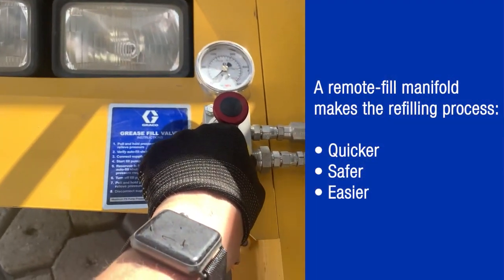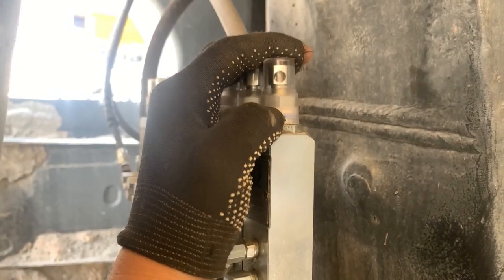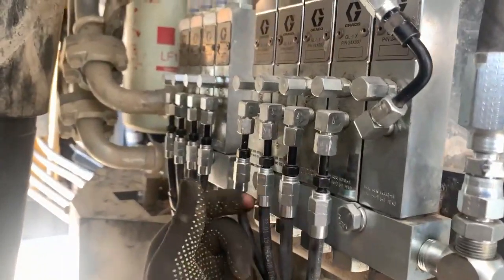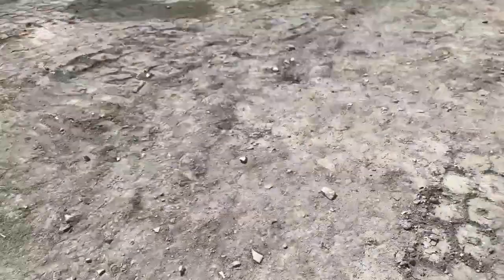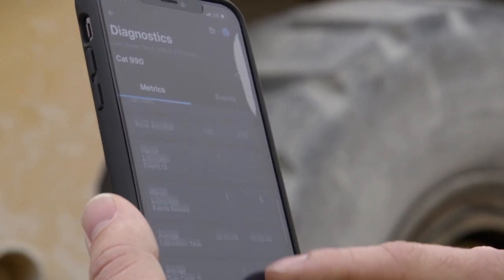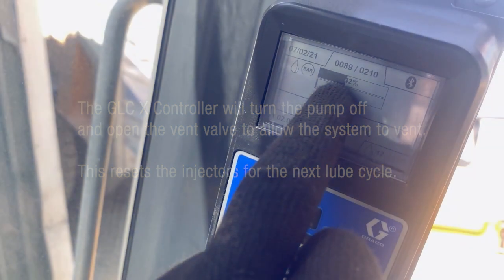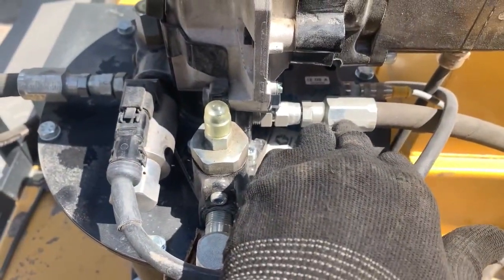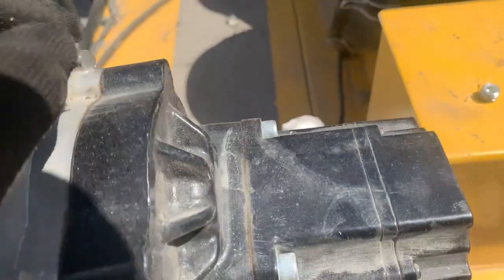Automatic Lubrication Walkthrough - Haul Truck Edition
Take a virtual look at how automatic lubrication can be used on heavy equipment like a haul truck!

Learn more about Graco's automatic lubrication solutions and see how they can assist in your mining operations